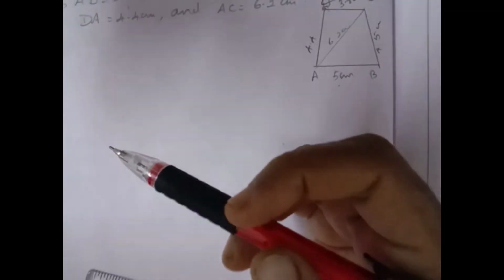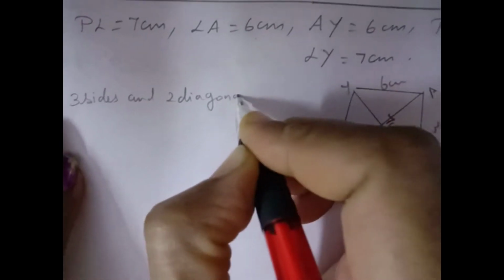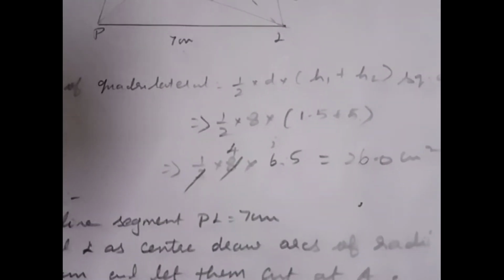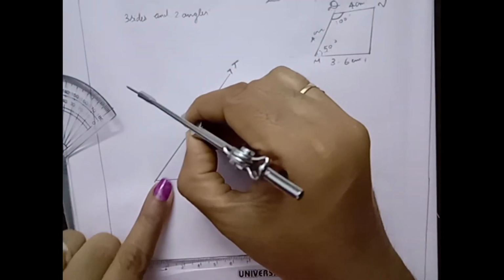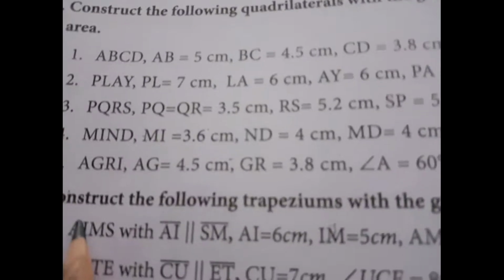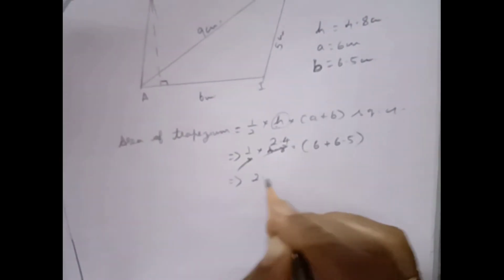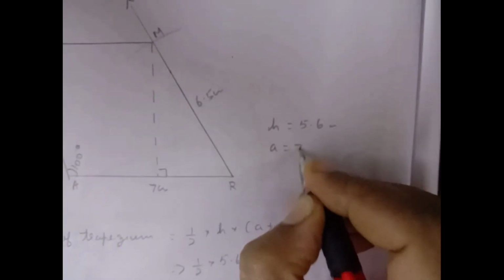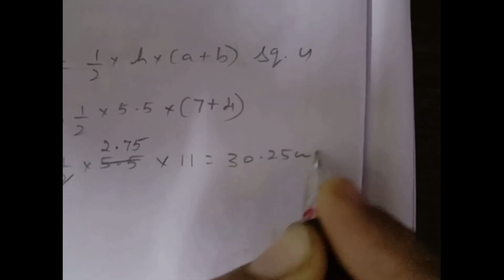Std VIII,ex 5.4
Practical geo